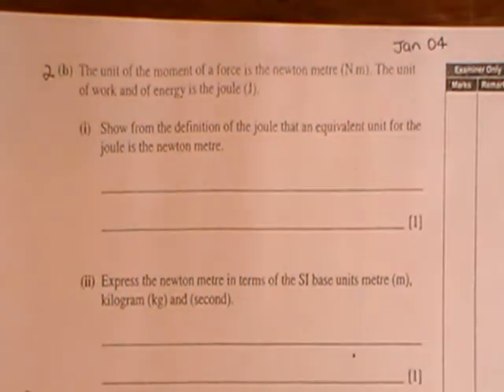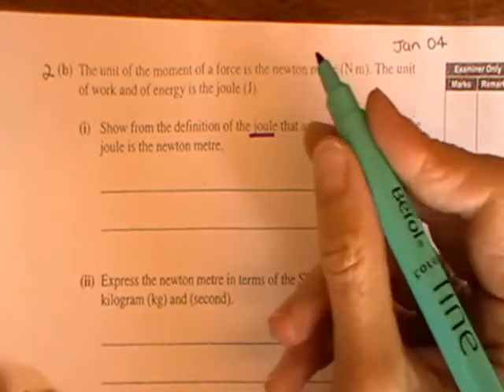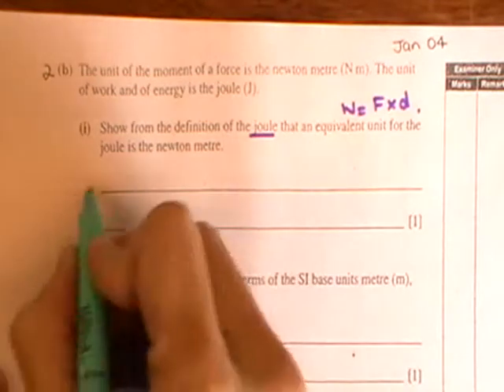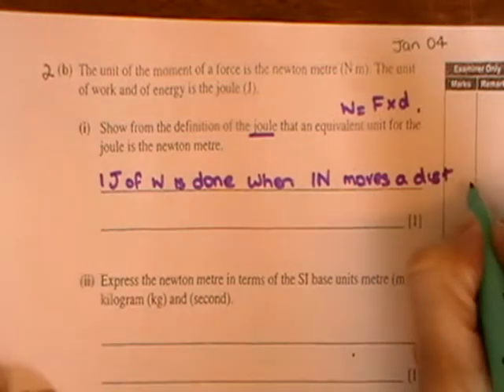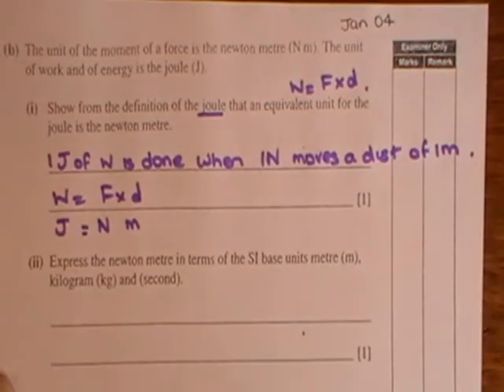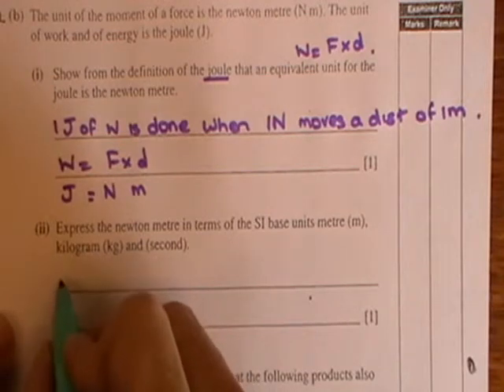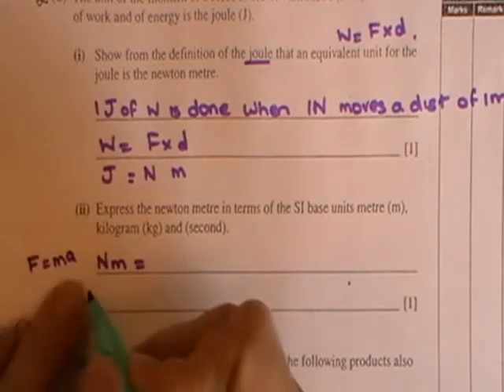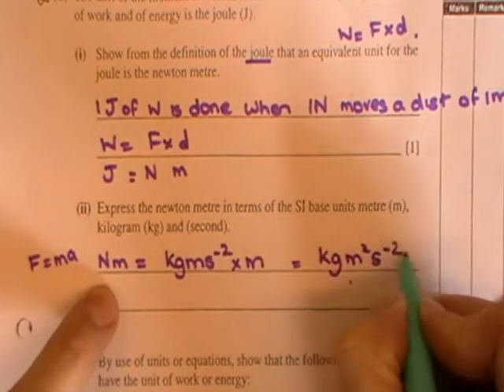ASphysics AS1PhysicalQuantities p p B Jan2004 qu2b